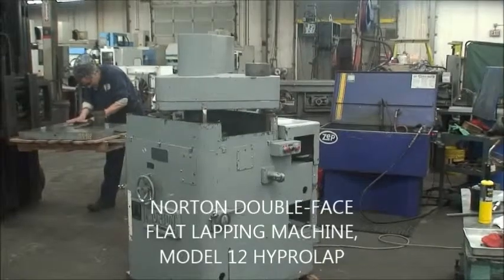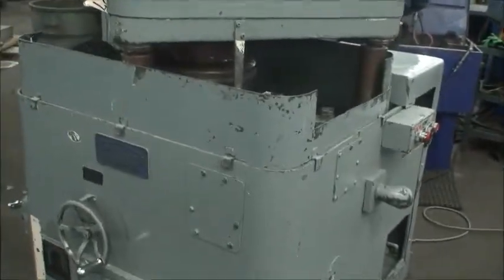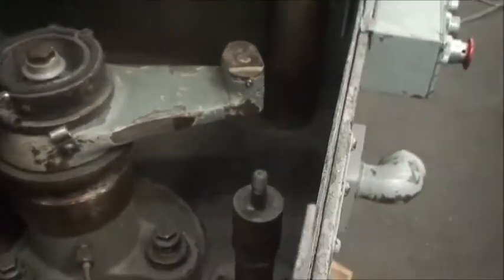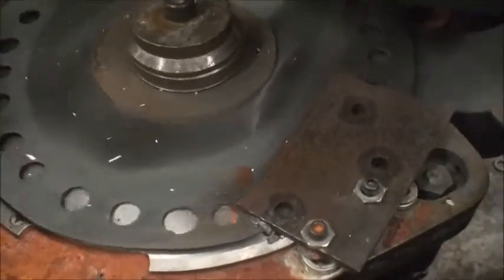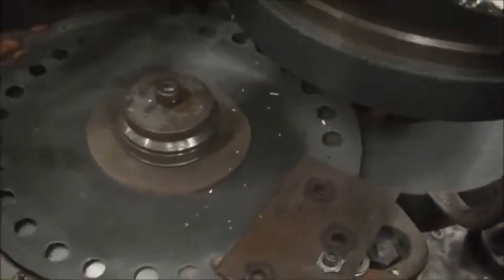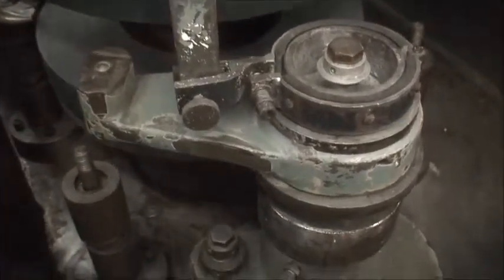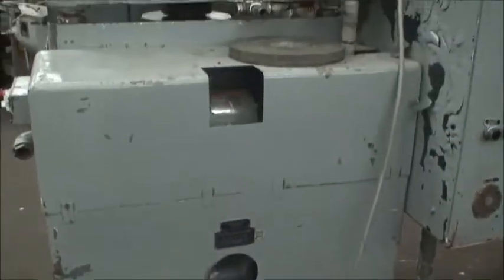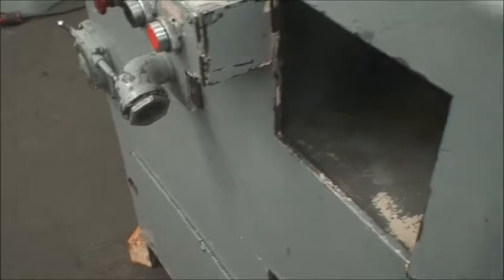Norton Lapping Machine, Model 12 Hyprolap, Ref #059 187, - SOLD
Norton Double Face Flat Lapping Machine / Ref.#59-187
Model No. 12 Hyprolap
Serial No. LV3138

Lap Plate Diameter: 12"
Work Rotation Speed, Variable: 0-8 RPM
Overall Dimensions: 54" x 54" x 68" H

Equipped With:
(2) 12" Lapping Plates
(1) Extra 12" Lapping Plate
(3) Workholder Inserts
Double-ended Diamond Wheel Dresser
Slotted Plate Type Workholder
Graham Variable Speed Transmission for Workholder

Norton 1/2 HP Motor      220/440/3/60

Dayton 1 HP Motor         230/460/3/60